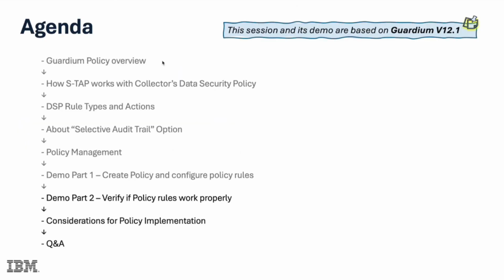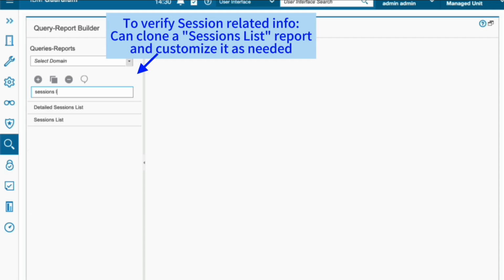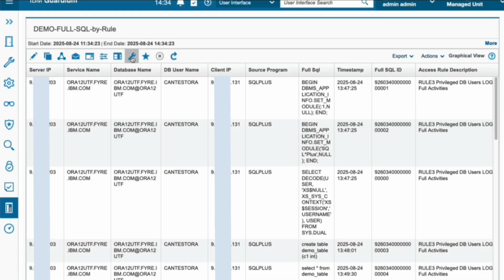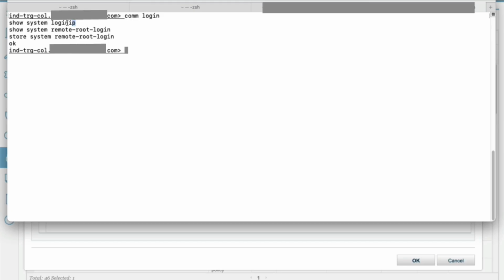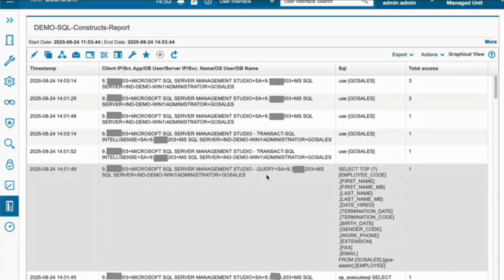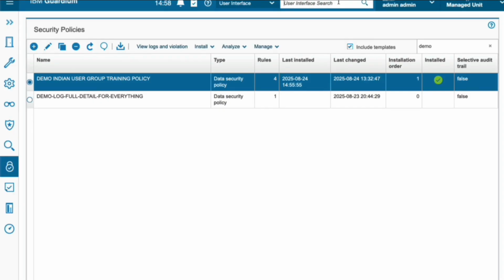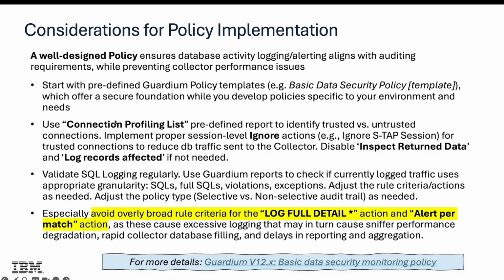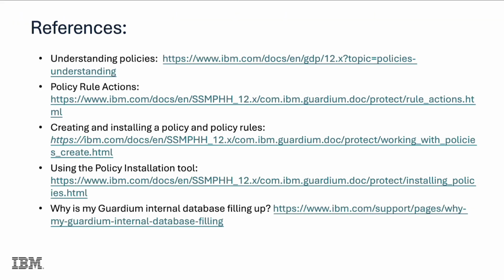IBM Guardium: Essentials: Introduction to Guardium Policies - Part 2